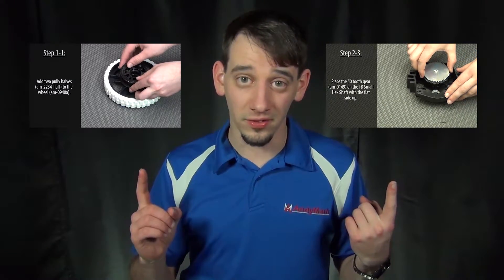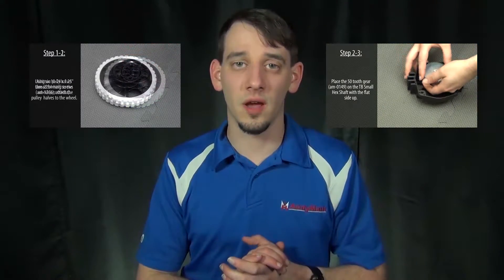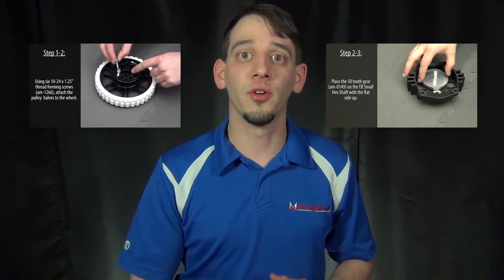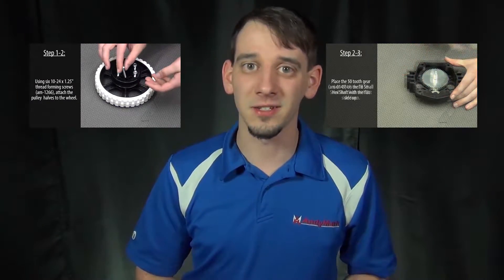AM14U3 Assembly: Square Chassis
The AM14U3 is a rugged and versatile chassis for competitive robotics. The chassis accepts numerous AndyMark gearboxes and wheels.